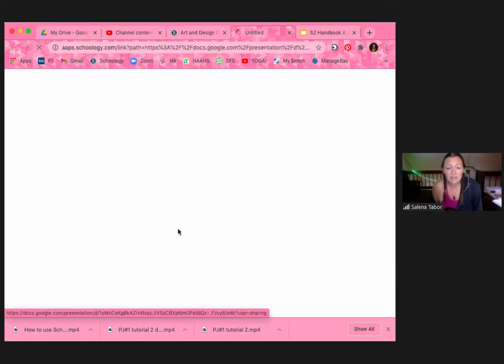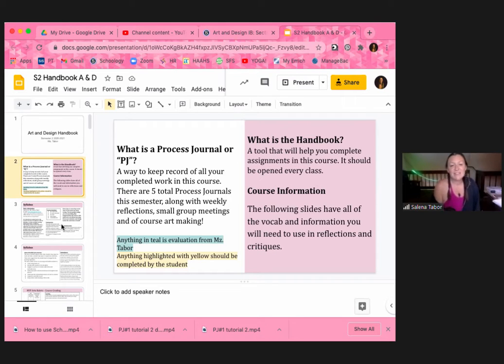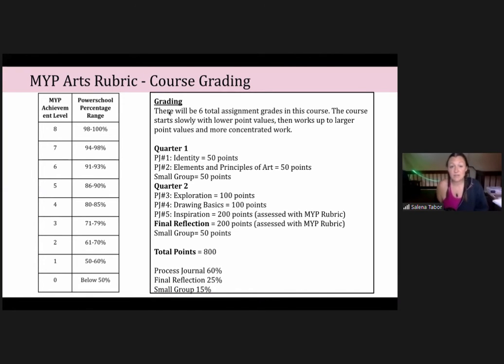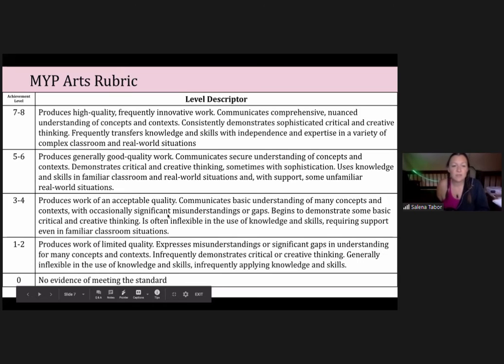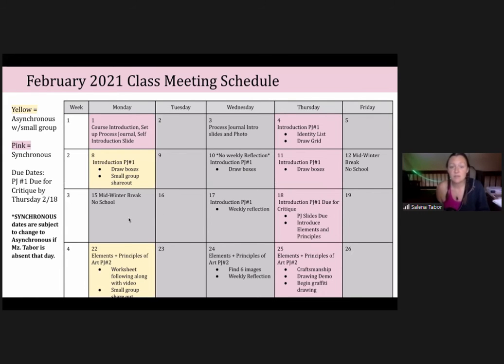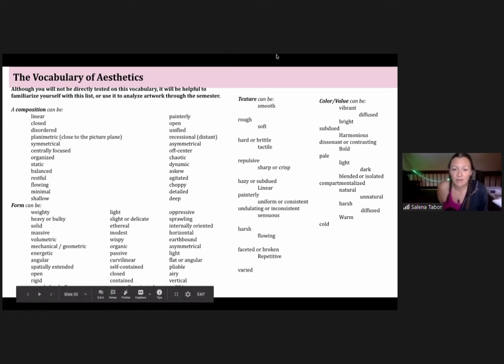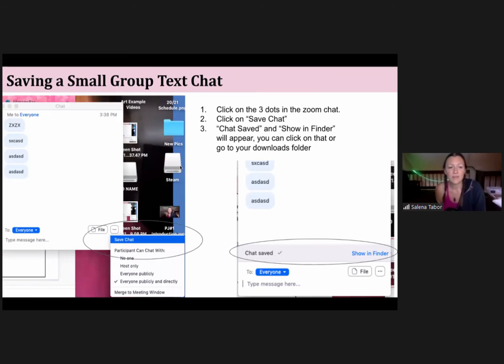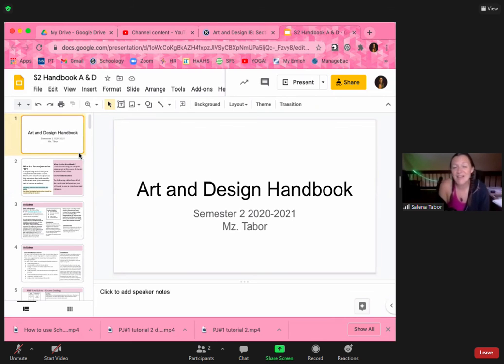Art and Design Handbook